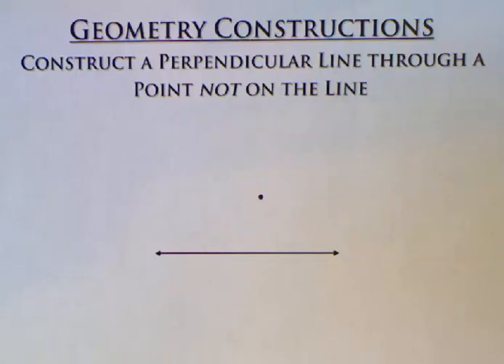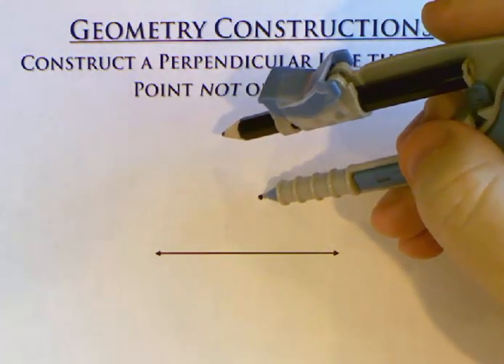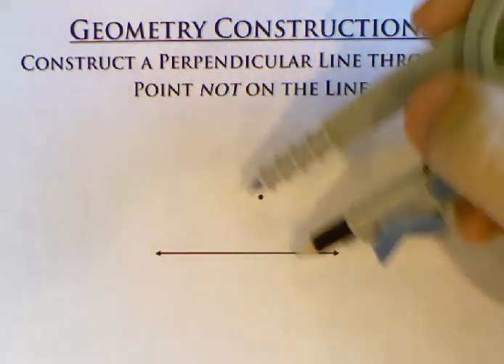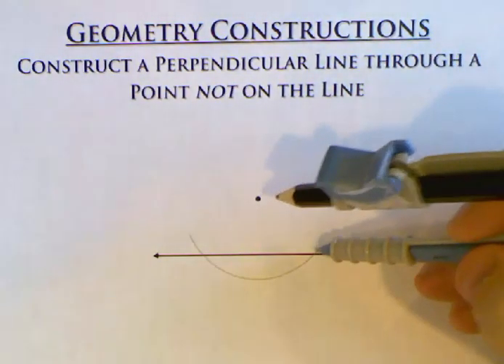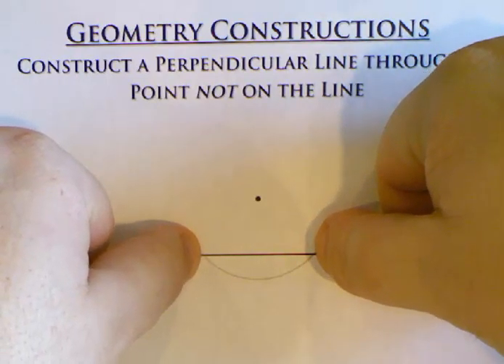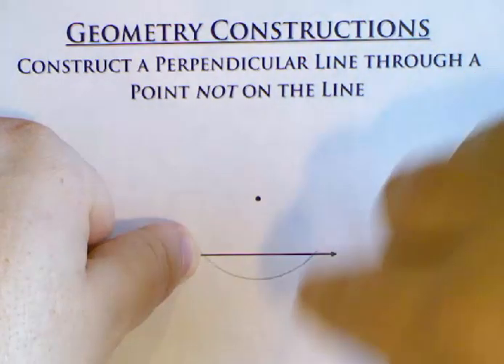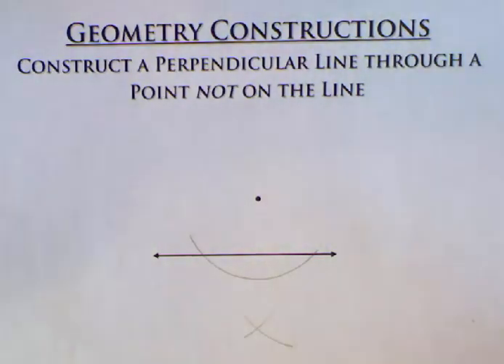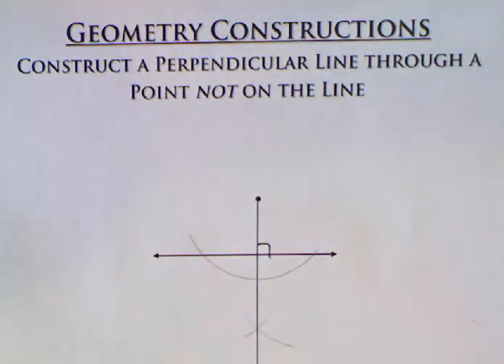Constructing a Perpendicular Line through a Point not on the Line